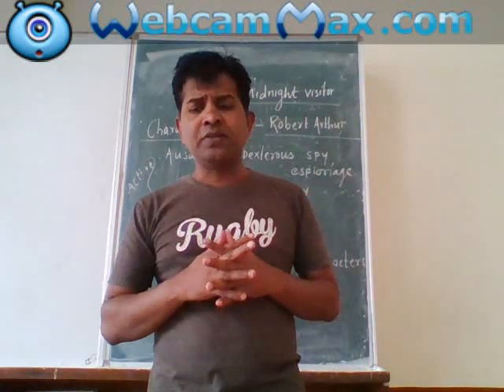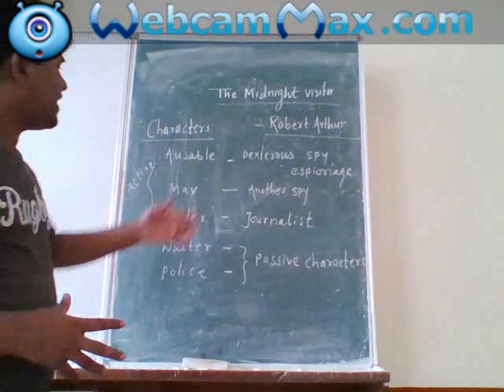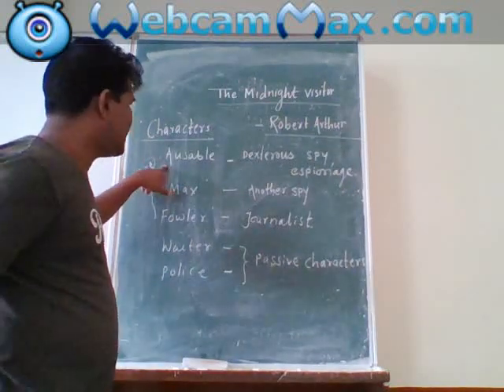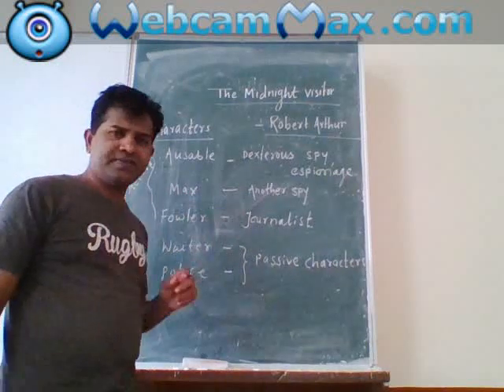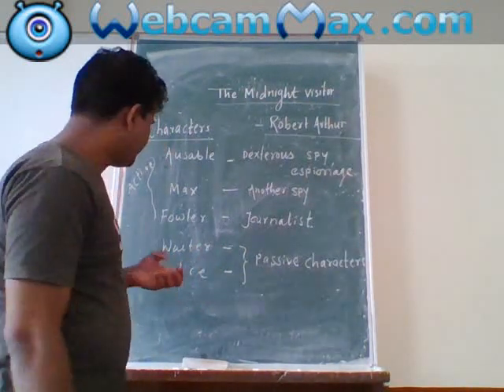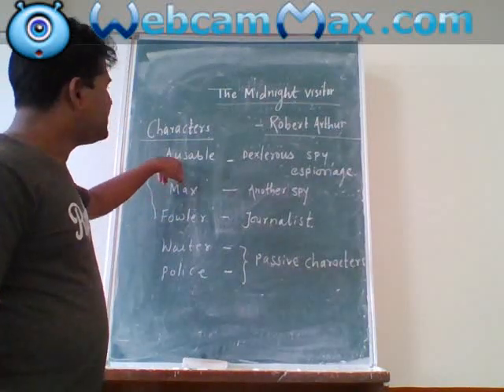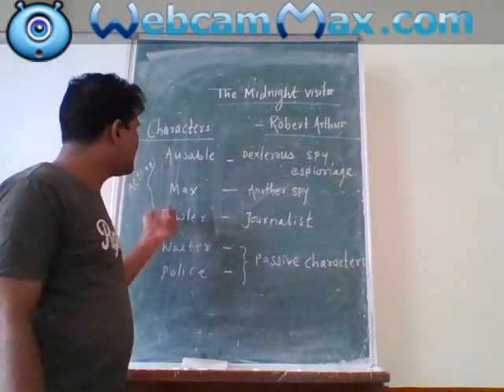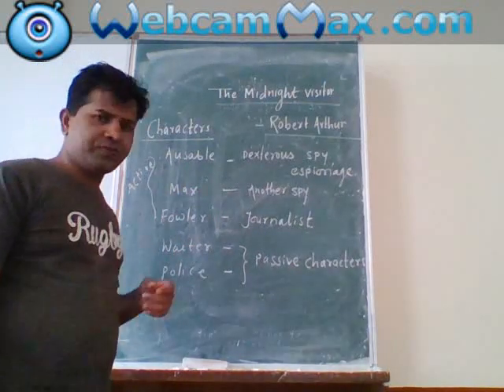The Midnight Visitor Robert Arthur